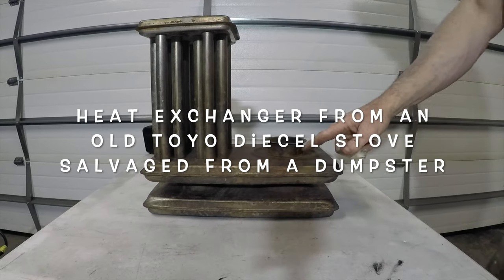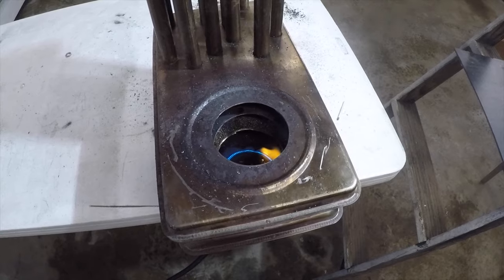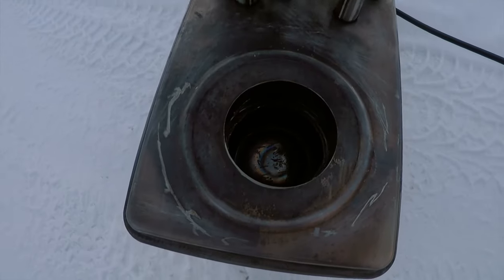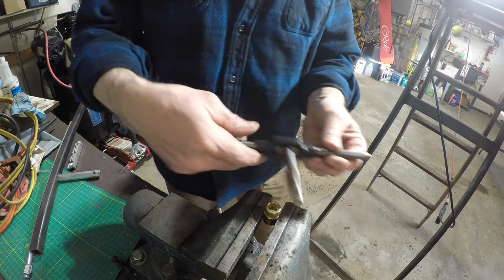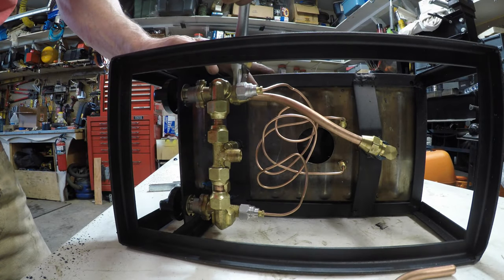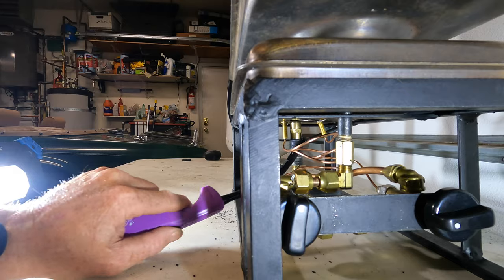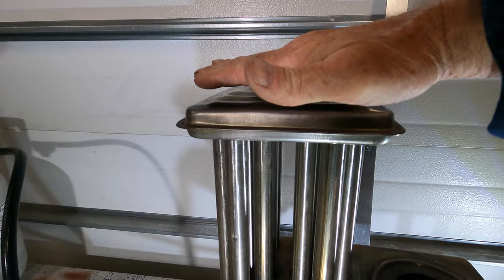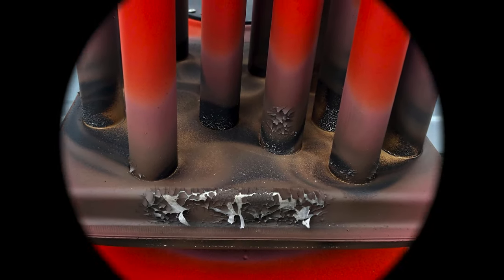DIY Propane Tent Stove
I built this propane fired tent heater out of a Toyo stove heat exchanger that someone had thrown in a dumpster.  It took several steps to complete and the process was stalled out several times because parts are hard to find in Alaska, but it is now completed and ready for use this winter.  Come and check out the build.